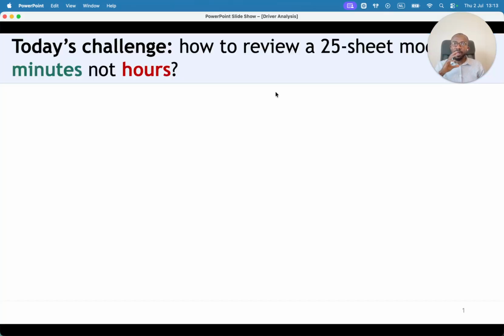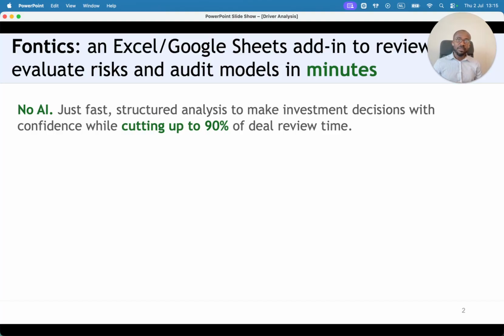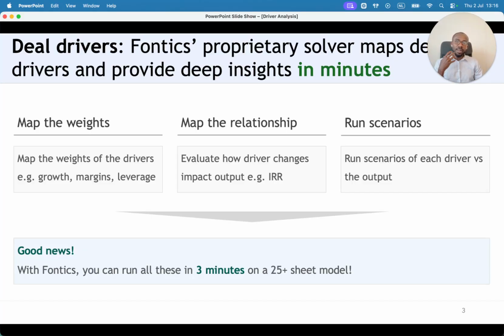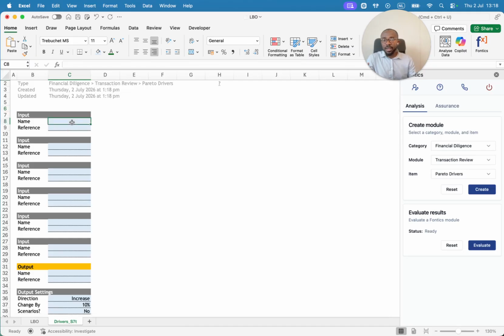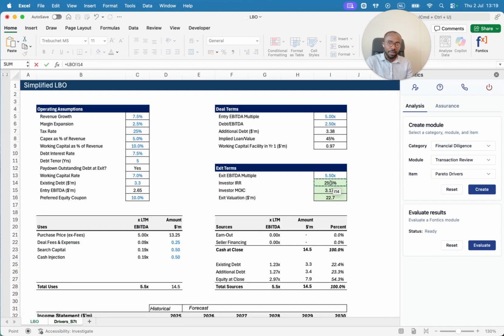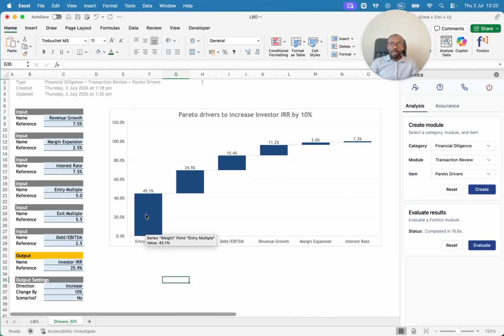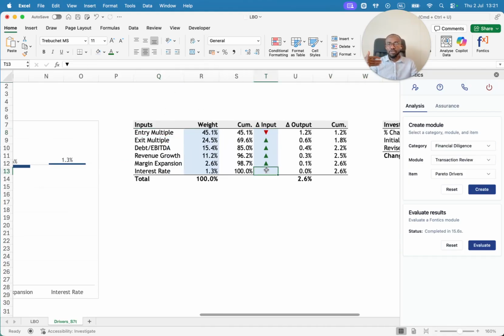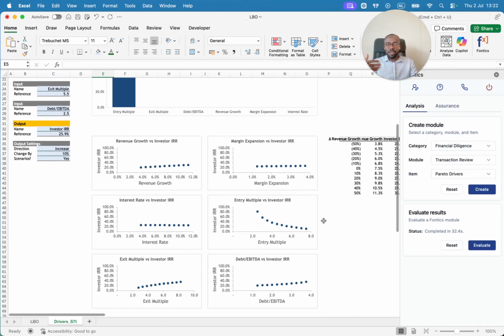Run Driver Analysis in Excel in minutes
Fontics Run drivers analysis in Excel in minutes, No AI.

Reviewing a 25+ sheet model will take 2 hours+ but in this video, I demonstrate how to use Fontics to complete this in minutes.

No AI. Just fast, structured analysis to make investment decisions with confidence while cutting up to 90% of deal review time.

A financial model at its core answers 4 questions:
1. Drivers: what are the main drivers of this deal?
2. Assumptions: are baseline assumptions for these variables reasonable?
3. Structuring: optimize the deal structure in line with realistic expectations
4. Risk: what is the upside / downside and how do we mitigate risks?

Normally, this takes hours, but with Fontics, the end to end review takes less than 30 minutes.

Fontics is an Excel/Google Sheets add-in to review deals, evaluate risks and audit models in minutes

Fontics’ proprietary solver maps deal drivers on any model in seconds.